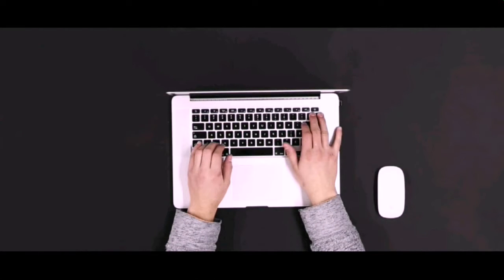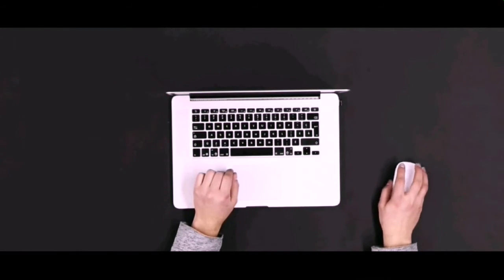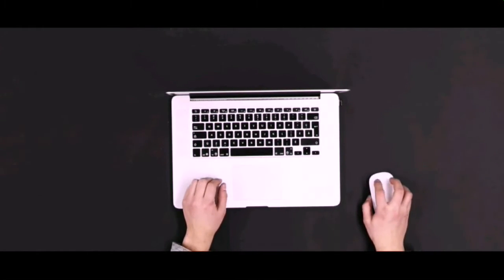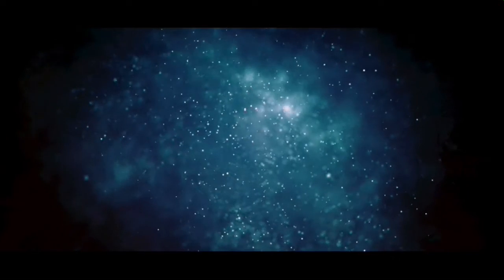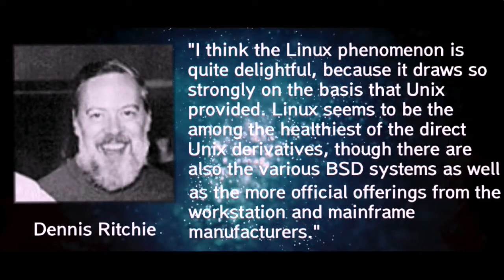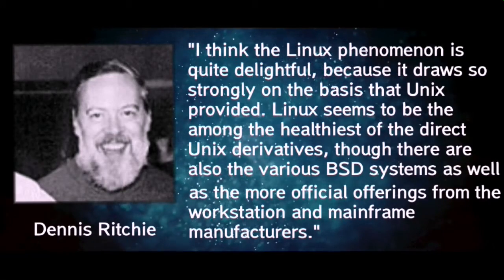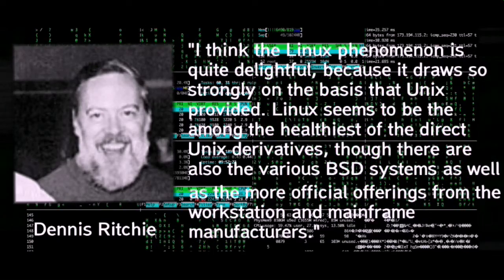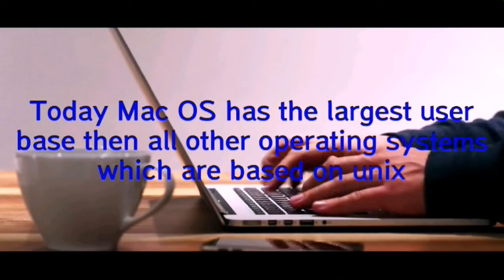The Unix operating system - The base of every major operating system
The Handlers "The story of everything" Ep:06

Songs used in this video:
Lakeyinspired - Blue Boi